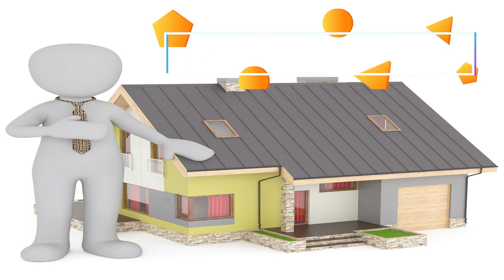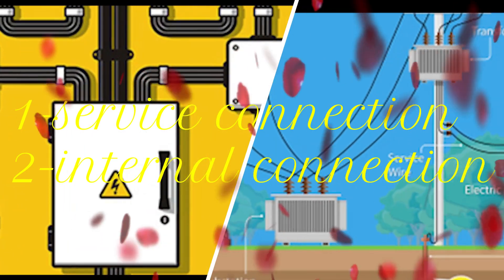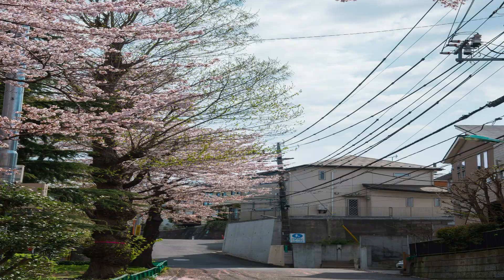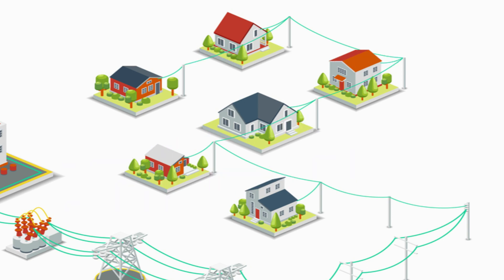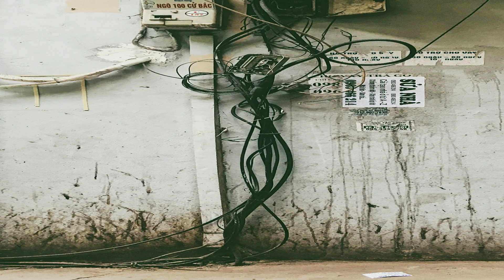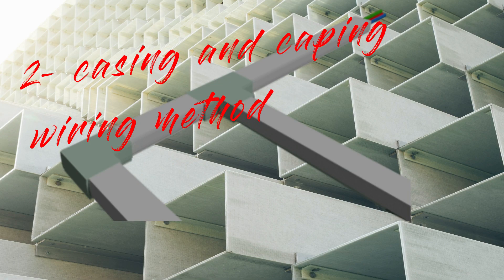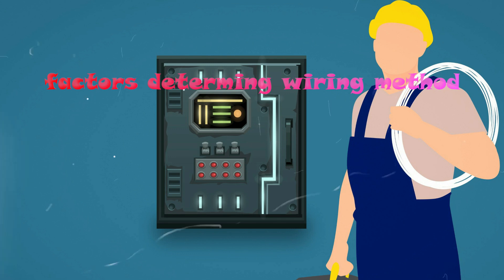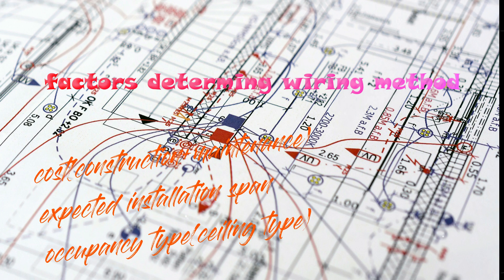CABLE INSTALLATION METHODS (ELECTRICAL WIRING) IN BUILDING SERVICES ENGINEERING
This is the third part of our tutorial series on electrical cable. This part focused on the types of cable installation or electrical wiring use in building services engineering. The two types of cable installation were discussed while elaborated explanation was provided on the internal wiring method.